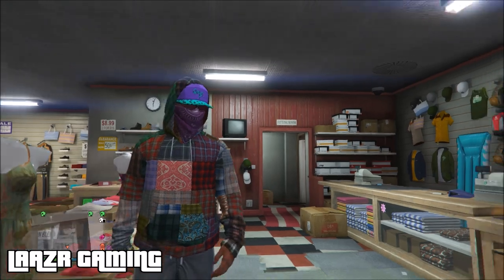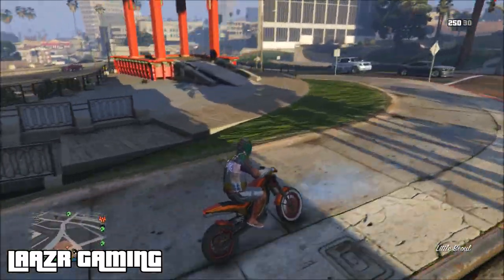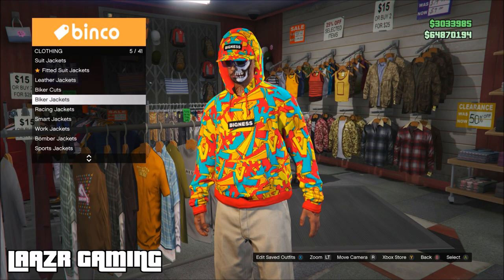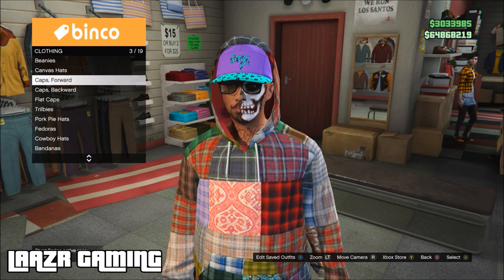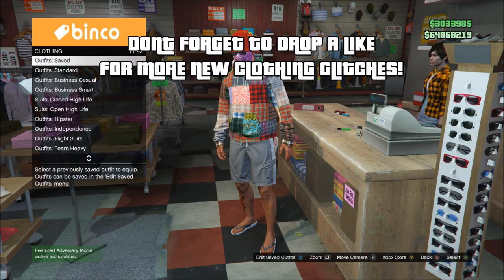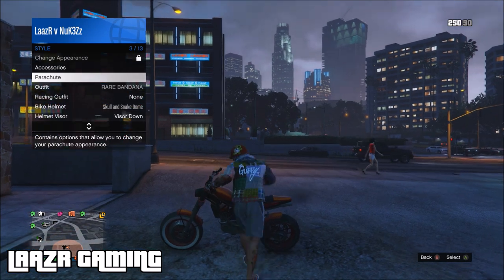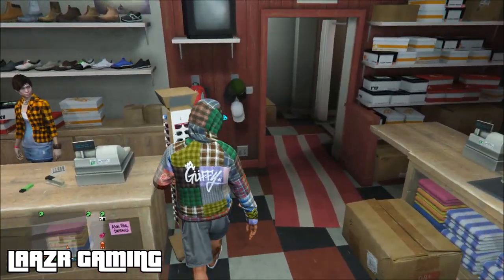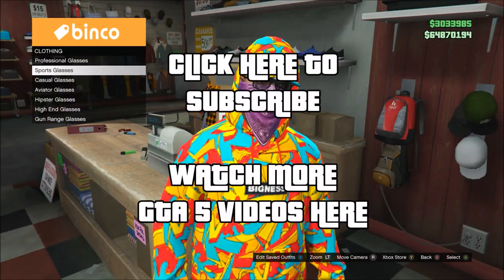GTA 5 Online: RARE BANDANA GLITCH! - 1.37 *NEW* PS4/Xbox One/PC (GTA 5 Online Clothing Glitches)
GTA 5 Online: RARE BANDANA GLITCH! - Patch 1.37 & 1.27 *NEW* PS4/Xbox One/PC Bandana ANY Hat/Hood Up

LaazrGaming Presents A Brand "NEW" Grand Theft Auto V Online Glitch/Trick/Method that will allow you to get the 'BANDANA' Without the Sunglasses and Hat and save it as an OUTFIT In Free Roam, but not only that, also wear the new hoodies hood up and use as an outfit'! This Glitch is WORKING after Patches 1.27 / 1.28 / 1.29 on PS3 / Xbox 360 and 1.37 Next Gen ps4 / Xbox one, PC.